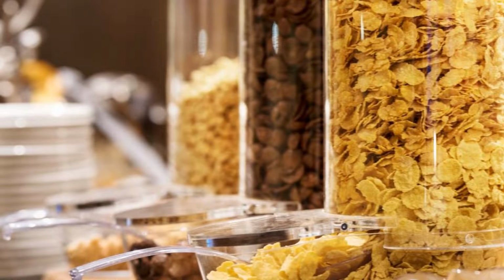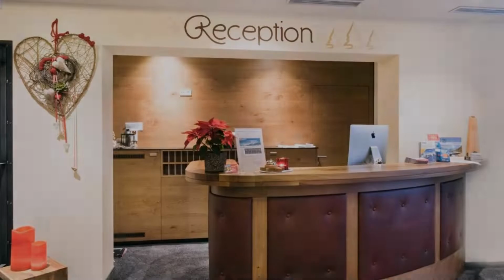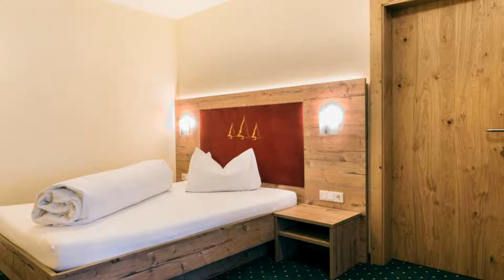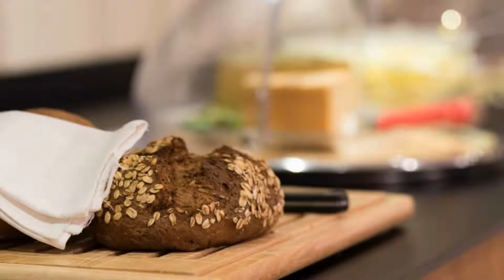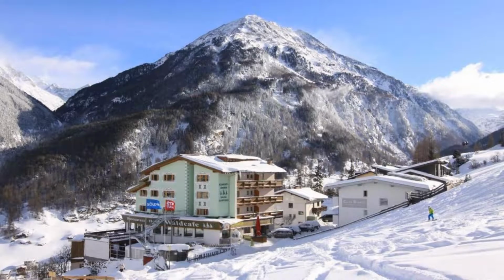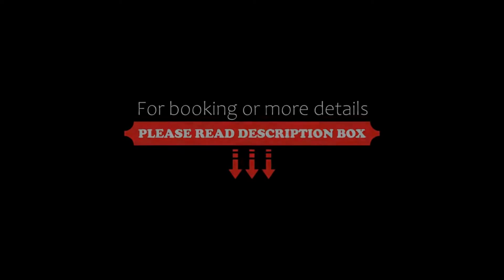Hotel Waldcafe, Sölden, Italy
About Property:
Located 200 m above Sölden, Hotel Waldcafé is right next to the ski slope in winter and the hiking trails in summer. It has a restaurant and a spa area.
All rooms feature a balcony, satellite TV, and a bathroom with bathrobes and a hairdryer.
The Waldcafe restaurant serves traditional Tyrolean cuisine and features a bar, a sun terrace, and an ice bar (in winter).
The spa area includes a sauna, a steam bath, and a solarium. Free private parking is available at Waldcafé ...
Property Type: Hotel
Address: Innerwaldstraße 12, 6450 Sölden, Austria
Searching For
1. Hotel Waldcafe - Sölden - Italy
2. Hotel Waldcafe - Sölden - Italy Address
3. Hotel Waldcafe - Sölden - Italy Rooms
4. Hotel Waldcafe - Sölden - Italy Amenities
5. Hotel Waldcafe - Sölden - Italy Offers and Deals
Audio Credit:
Track Title: Blank Slate
Artist: VYEN